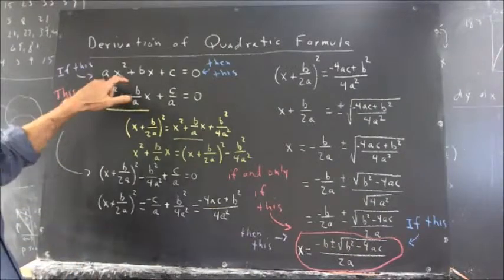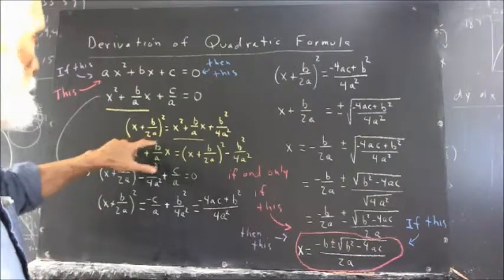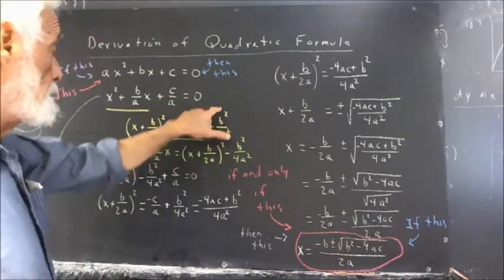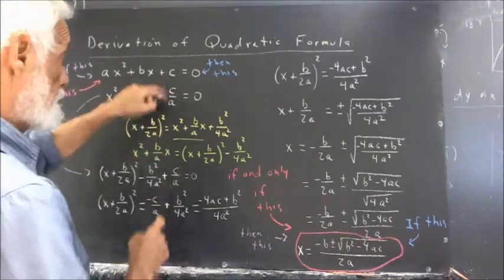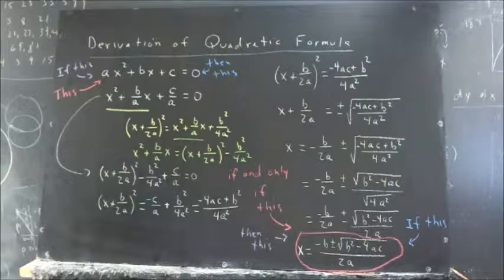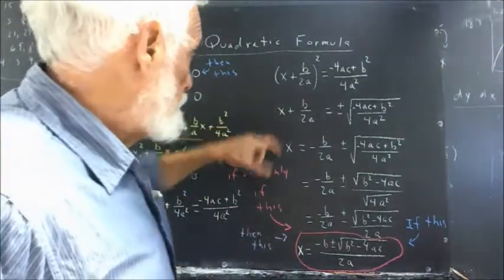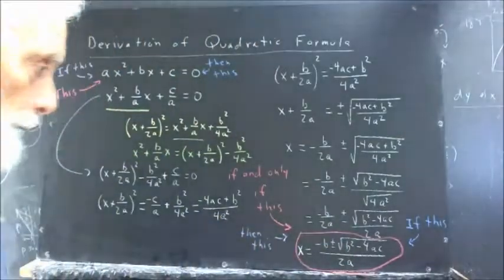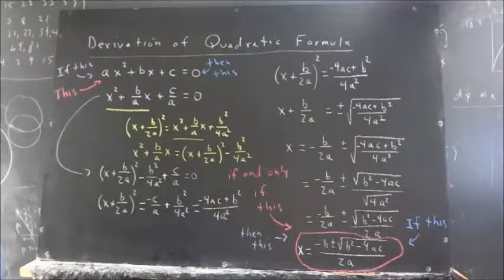key xtra brief 001 proof of quadratic formula iff statement of full formula